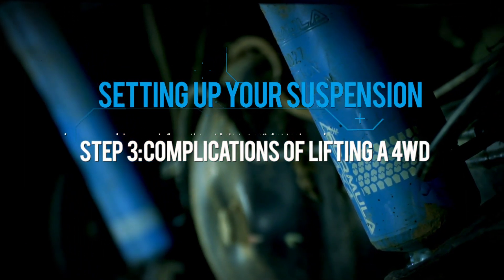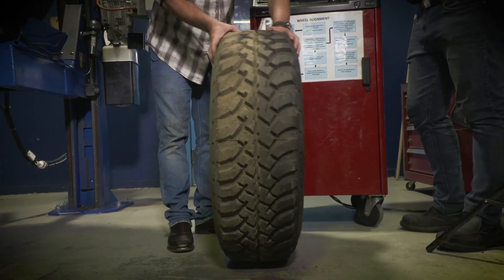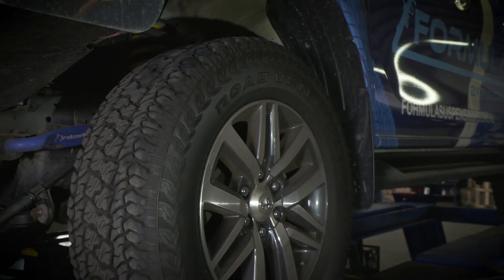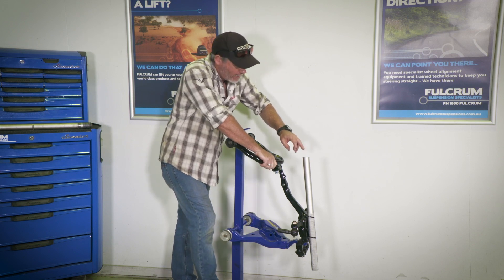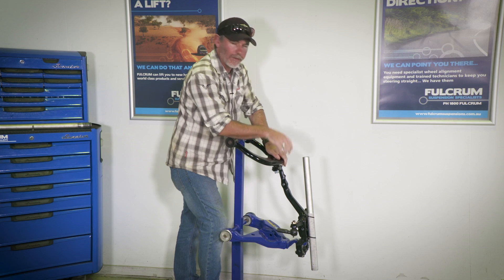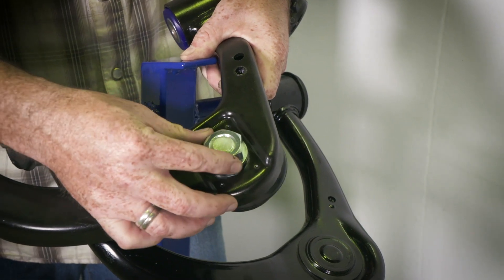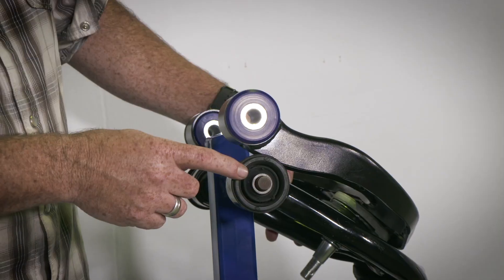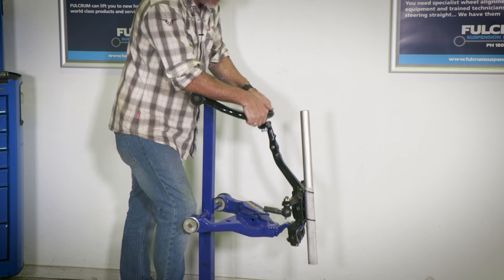SuperPro Adjustable 4x4 Control Arms & Complications of Lifting a 4WD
When you get a lift kit installed, you deserve the best. Why do half the job correcting your wheel alignment with a control arm that only offers static caster correction? Get the job done properly with SuperPro's fully adjustable 4x4 control arms! Our arms come with complete camber and caster control. Designed to give your 4WD the best wheel alignment settings and increased clearance.

We stock SuperPro's upper and lower control arm kits, which cover a large range of vehicles. Don't waste time with any other control arm get the perfect alignment solution from Fulcrum.